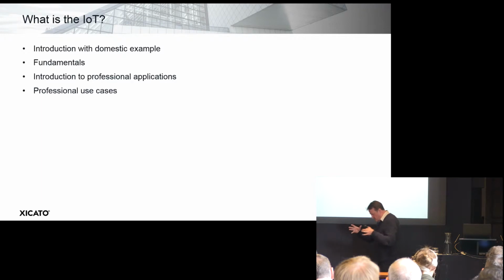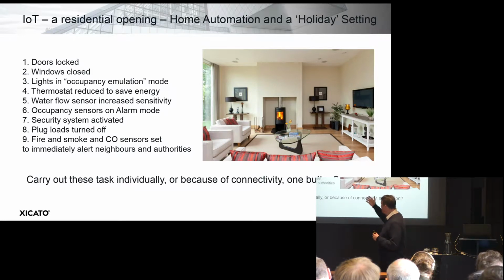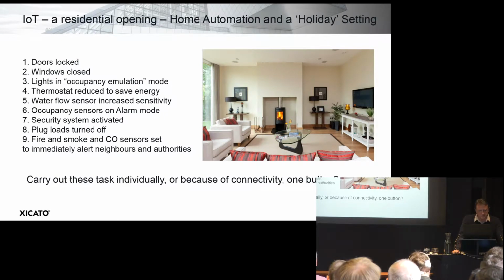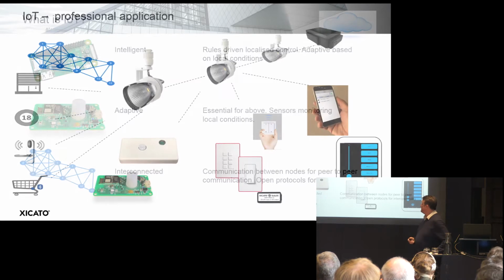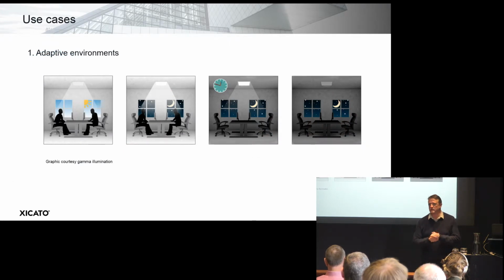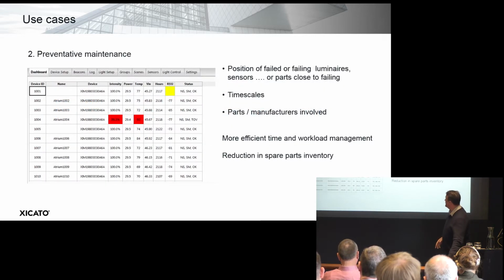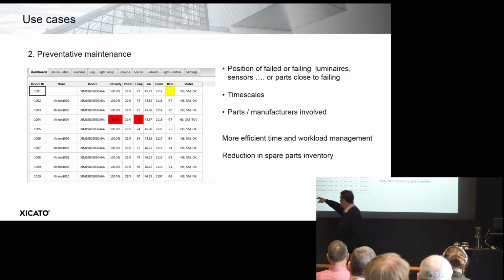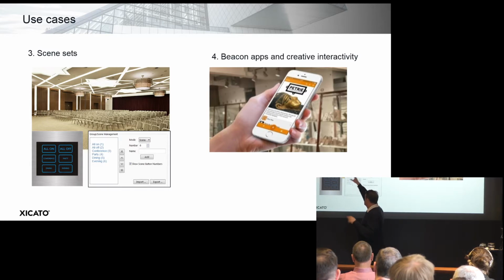SLL LightBytes 2018-19: Internet of Things with Roger Sexton, Xicato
Roger Sexton, VP of Specifier Solutions for Xicato gives an overview of IoT, looking at use cases in domestic and commercial settings. SLL LightBytes are an annual CPD series which travels around the UK and Ireland.